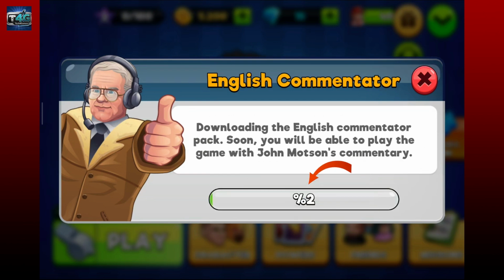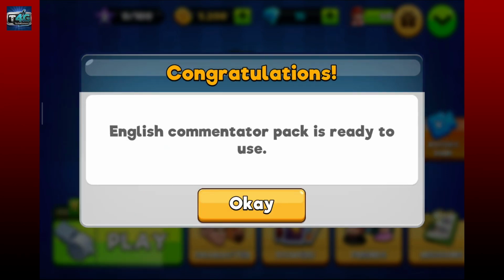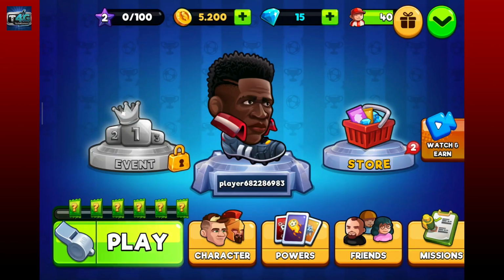How to Get Commentator in Head Ball 2 (Easy Method 2026)?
Want to make your matches more fun and exciting in Head Ball 2? In this video, I’ll show you how to get the commentator in Head Ball 2 step-by-step in a simple and beginner-friendly way.

No confusing tricks, no unnecessary steps—just a clear guide to help you unlock or enable the commentator feature (if available in your version of the game) so you can enjoy more energetic match commentary while playing.